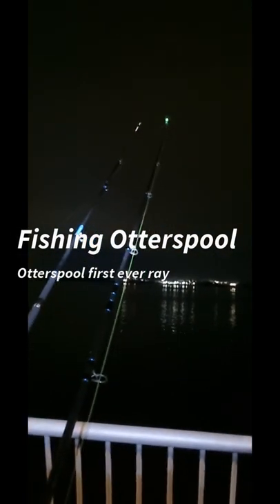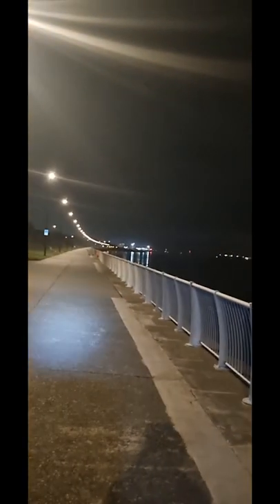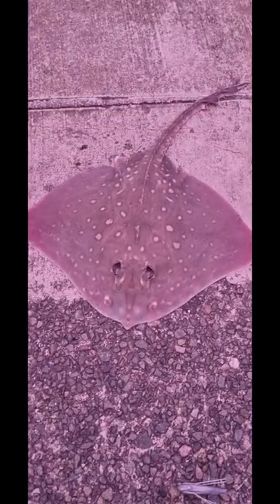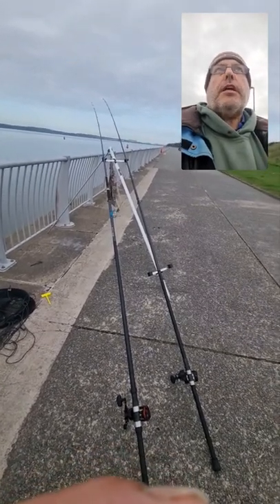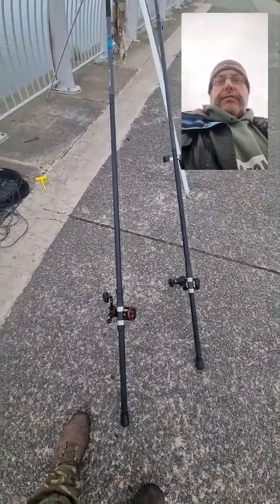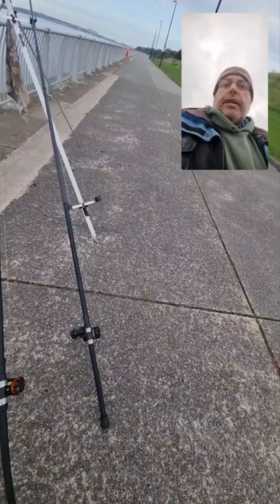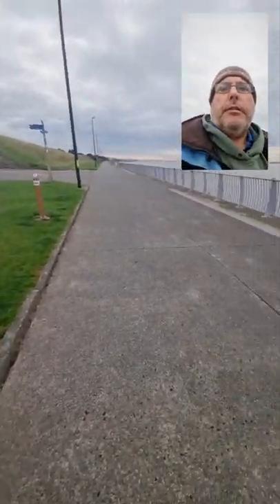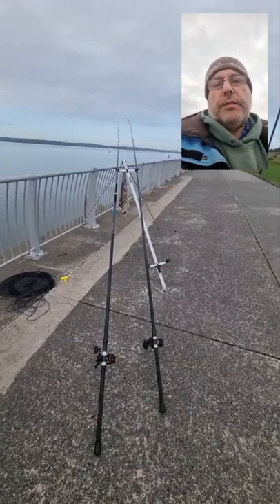Fishing otterspool first ever Ray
First ray at otterspool in the video I say caught in c curve it was caught in my 6 n bait 14 ft on Squid on a 2 hook 2/0 clipped rig ,reel is a Fathom 15 11 sd love these reels ,Well was so pleased to catch my first ever ray .Enjoy the little video cheers